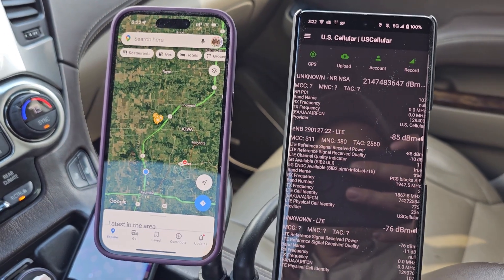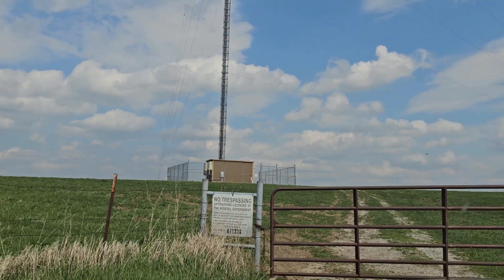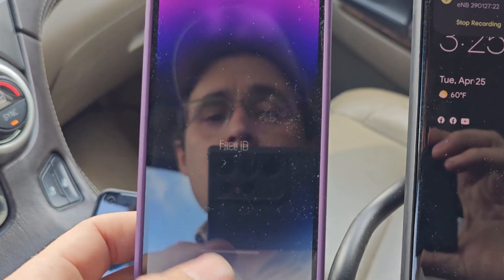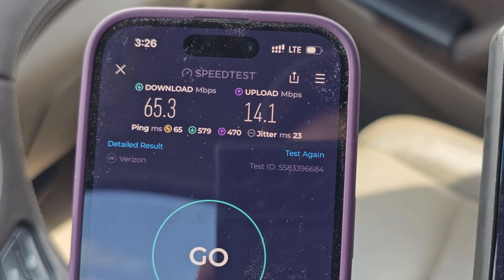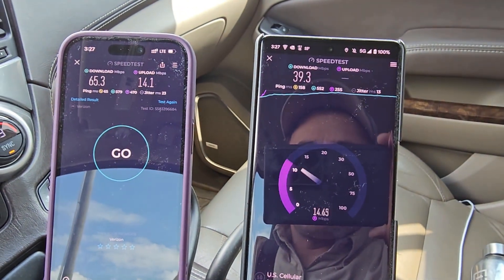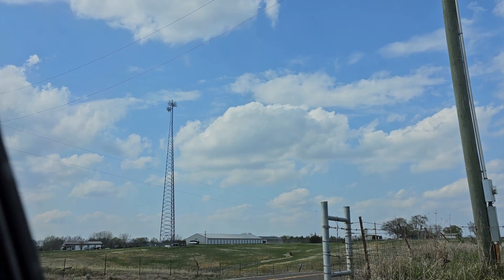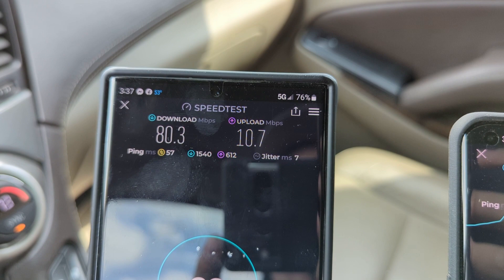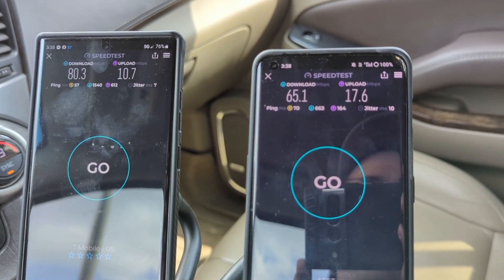🗼Verizon & US Cellular speed test on the Iowa & Missouri line | Strange VZ Antenna config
I climb towers and take speedtests, not make videos :) Forgive the amateur attempt!

Today we test another U.S Cellular 5G tower and Verizon LTE. Right on the Iowa & Missouri line. No Verizon sectors aimed at Iowa.